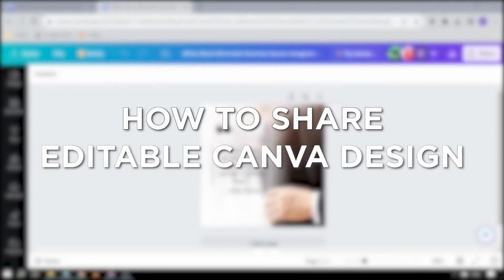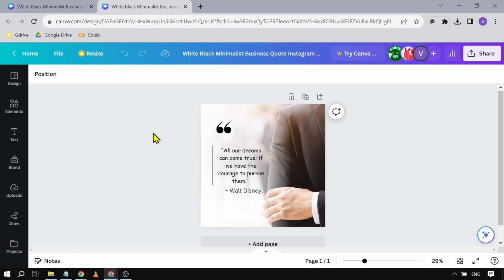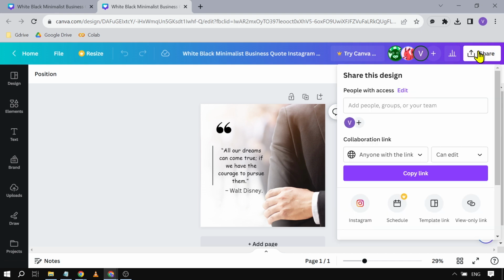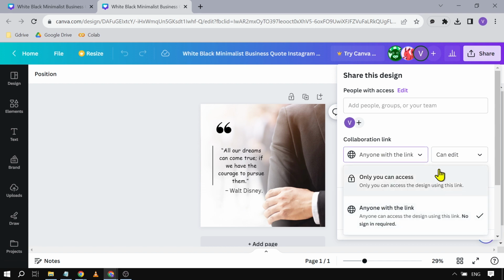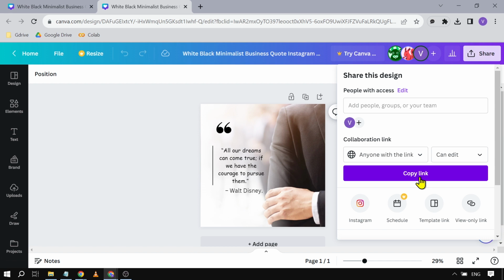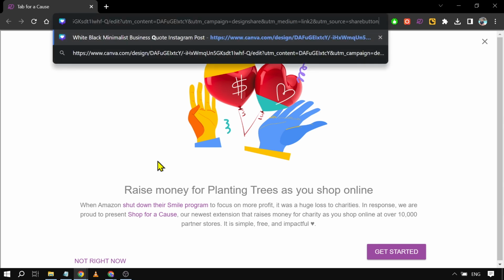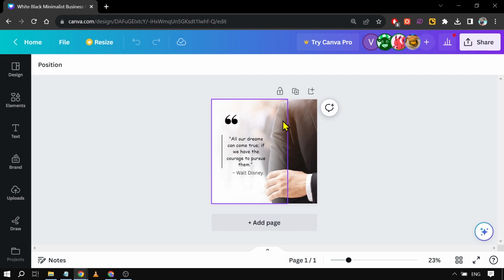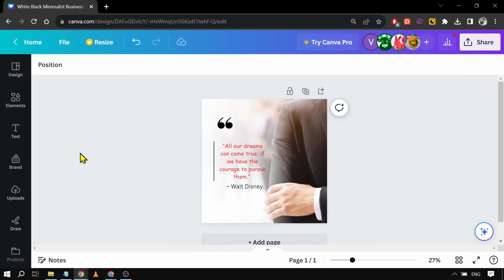How to Share Editable Canva File (2023)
Here's how to share Canva files so others can edit it. This video will walk you through on how to share Canva file as a template & how to share Canva design to edit easily.